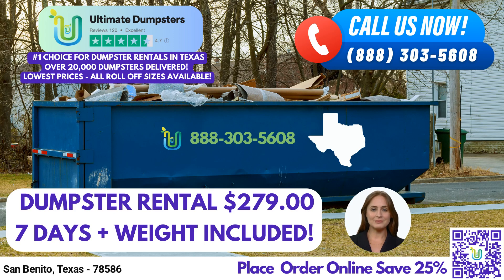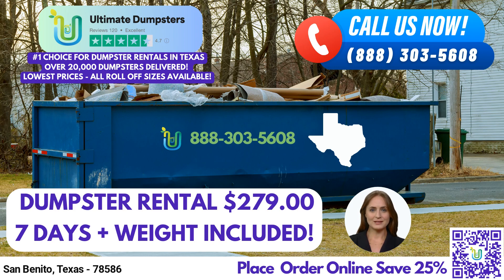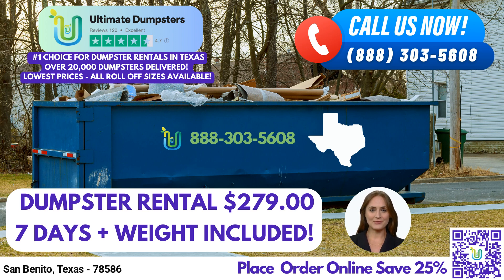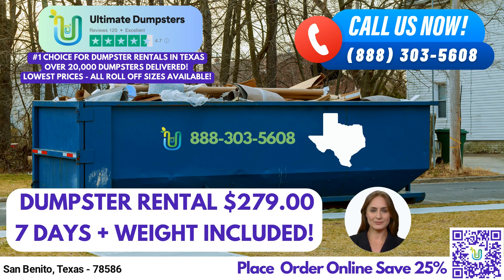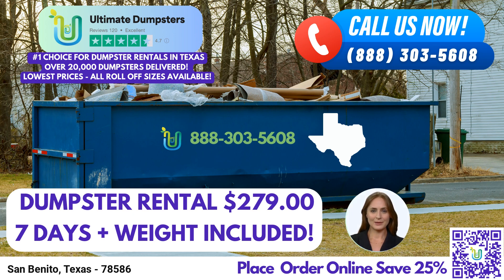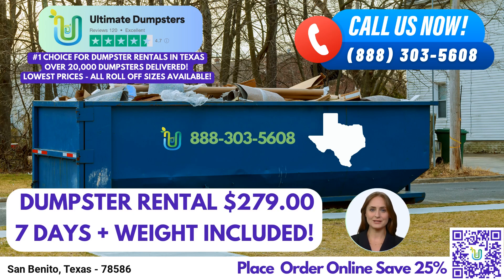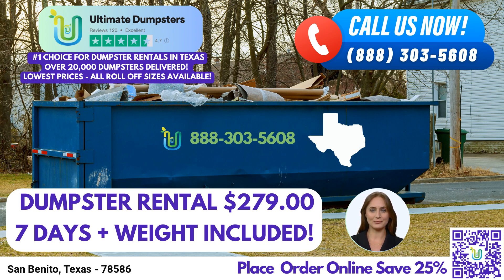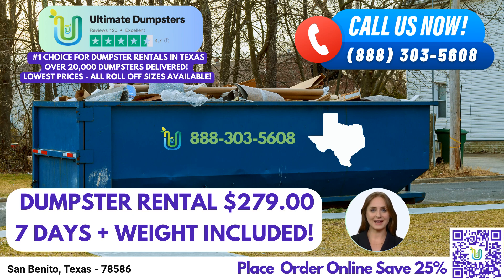San Benito, Texas - Cheapest Low Price Dumpster Rental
Hello and welcome! Let's dive right in and explore the benefits of using Ultimate Dumpsters in this city and state.

First and foremost, Ultimate Dumpsters provides nationwide coverage, delivering to over 50,000 cities across 50 states and 3 countries. We achieve this by sourcing dumpsters from the best and cheapest local providers, ensuring prompt and reliable service.

With a 4.5+ star-rated reputation, you can trust Ultimate Dumpsters for your waste management needs. We offer roll-off dumpsters in a range of sizes to accommodate any project. Whether you require a 10 yard, 12 yard, 15 yard, 20 yard, 30 yard, or even a 40 yard dumpster, we have you covered.

Our flexible and affordable pricing ensures that you can find a solution that fits your budget. We offer free quotes and estimates for every job and customer, so you can plan accordingly without any surprises. What's more, when you place your order in the morning, we strive to provide same-day delivery.

But that's not all! At Ultimate Dumpsters, we go above and beyond by offering additional services to meet your diverse needs. You can combine multiple services such as dumpster rentals, porta potties, mobile storage units, temporary fencing, commercial weekly garbage, and more. We are your one-stop solution for various waste disposal requirements.

Managing your orders is made easy with our online portal. You can conveniently check the status of your order and make changes as needed. Additionally, we assign a dedicated project manager to each client, ensuring personalized attention and smooth coordination throughout the process.

Now, let's delve into the dimensions of our dumpster sizes and the types of jobs they are commonly used for. Our 10-yard dumpster measures approximately 12 feet long, 8 feet wide, and 4 feet tall. It is ideal for small-scale residential projects, such as home renovation waste or yard waste removal.

Moving up, the 20-yard dumpster is approximately 22 feet long, 8 feet wide, and 4.5 feet tall. This size is suitable for both residential and commercial use, including construction projects and small business waste disposal.

For larger jobs, our 30-yard dumpster spans approximately 22 feet in length, 8 feet in width, and 6 feet in height. It's commonly utilized for construction debris, demolition waste, and larger residential or commercial cleanouts.

Finally, we have the mighty 40-yard dumpster, measuring about 22 feet long, 8 feet wide, and 8 feet tall. This size is perfect for major construction projects, large-scale cleanouts, and substantial amounts of debris disposal.

San Benito, a vibrant city in Texas, is home to approximately 25,000 residents. Here's an interesting fact about the city: San Benito hosts the annual Conjunto Festival, celebrating the rich heritage of traditional Mexican music.

To take advantage of our exceptional services, you can easily place an order by either calling into Ultimate Dumpsters or using the convenient QR code provided in this video. Don't miss out on this great deal!

Thank you for joining us today, and remember, Ultimate Dumpsters is here to cater to all your dumpster rental needs in San Benito, Texas, and beyond.

San Benito, Texas - 78586